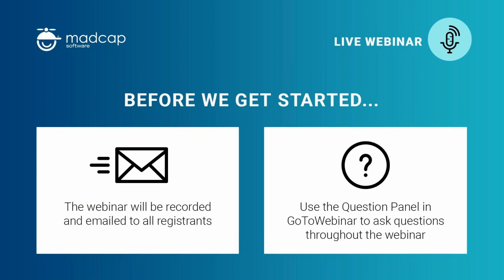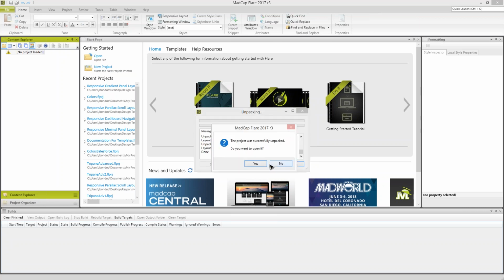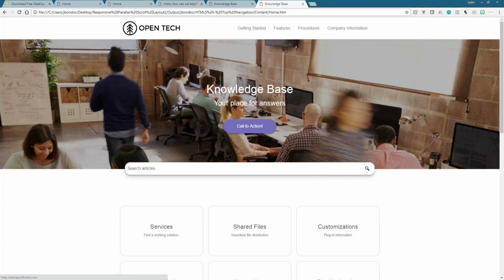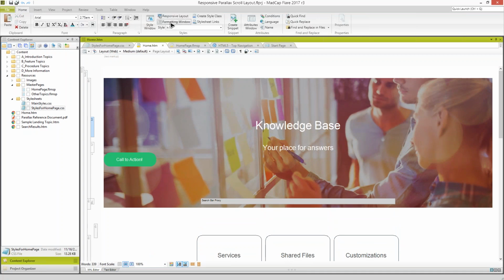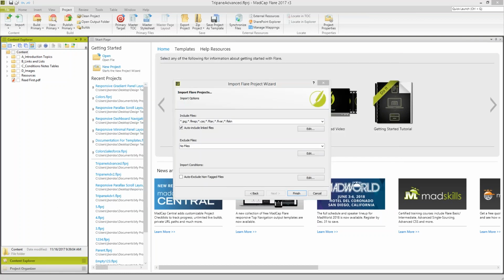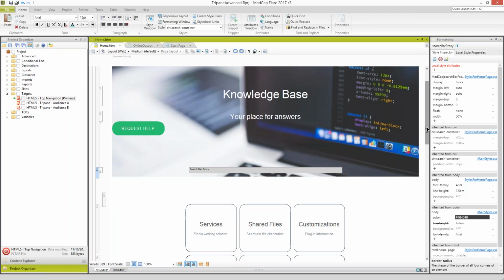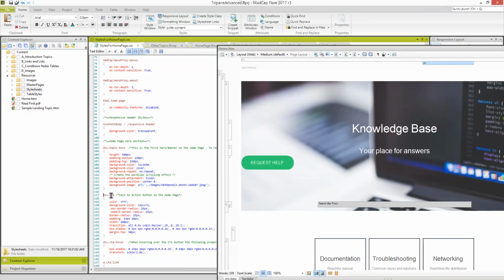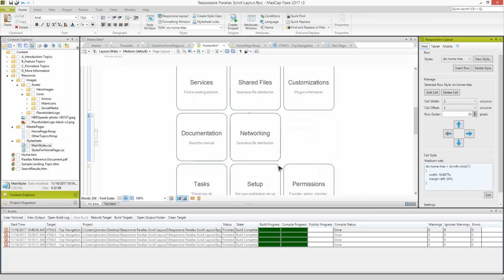Official Webinar: Your Guide to Adding the New Responsive Top Navigation Templates to MadCap Flare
The new project templates available for MadCap Flare provide an easy way to create a fully responsive Top Navigation site without requiring any additional CSS development or design resources. In this presentation, Justin Bondoc, Product Specialist, will take an in-depth look on how to integrate the new responsive project templates into your Flare projects. In addition, he’ll provide some customization tips you can apply to make the most of the new designs.